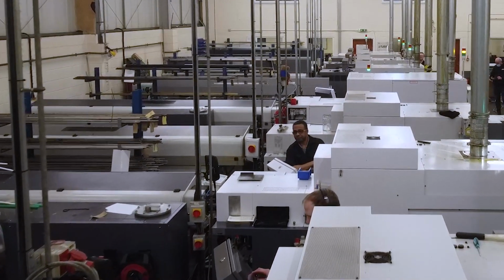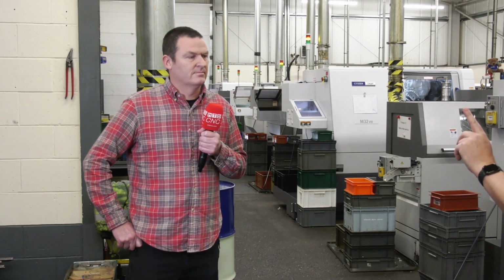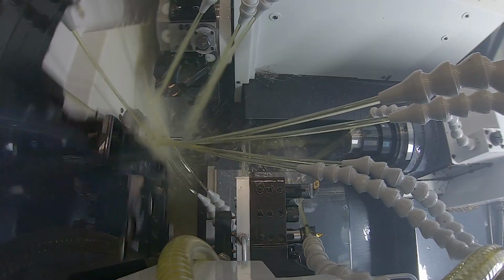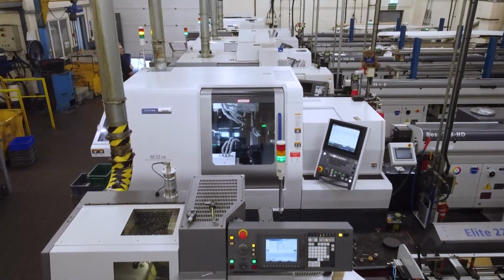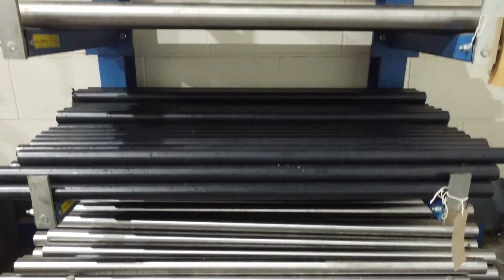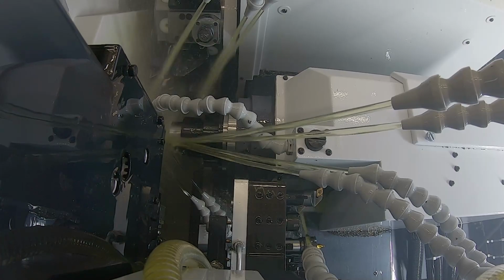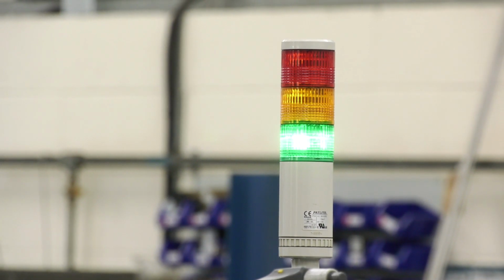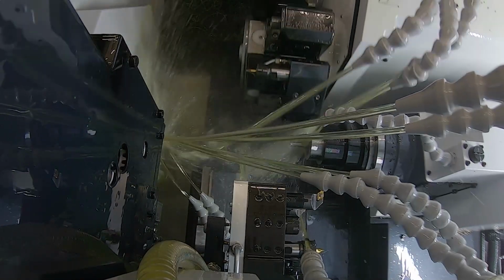The Best Slider Ever - Paul Cobb from HPC Services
HPC Services already have a suite of Citizen Cincom sliding head lathes but it was the right time to invest as the flagship M32 (M532) has been upgraded. In fact, it is so good, did Paul from HPC Services do?